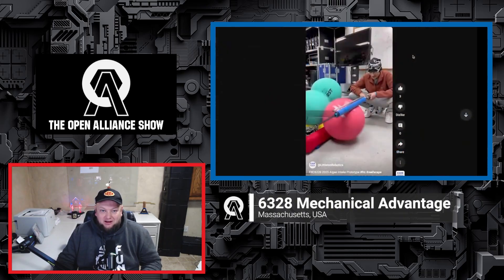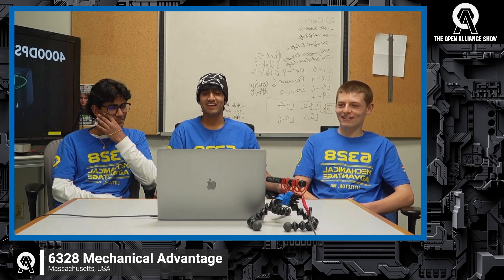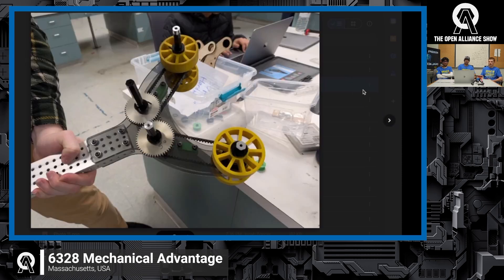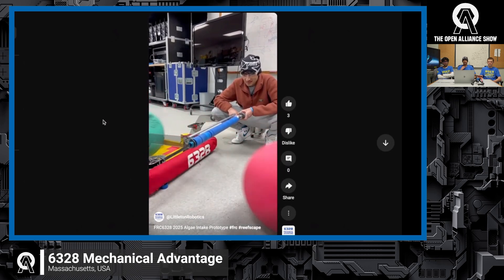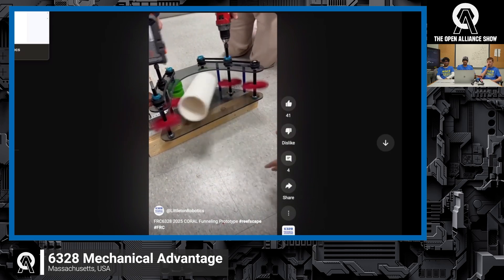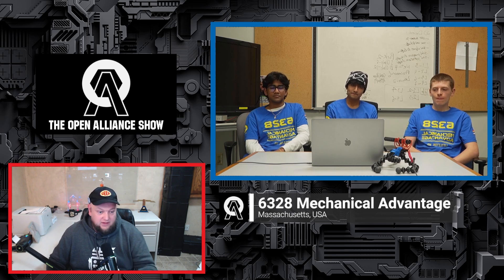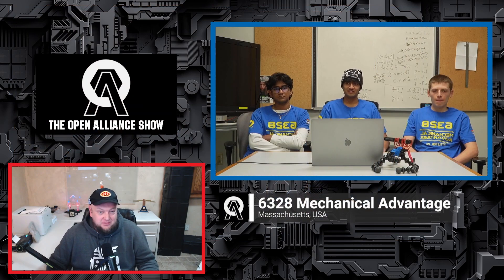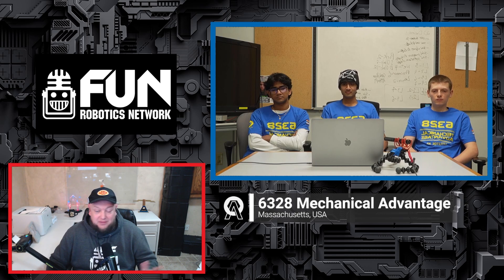6328 Mechanical Advantage | Algae & Coral Prototypes | Algae Vision Tracking | FRC OA Show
3x consecutive division winners 6328 Mechanical Advantage is back on the FRC Open Alliance Show showcasing some of their amazing progress for REEFSCAPE. Check out their Algae & Coral Prototypes and all the amazing software/vision  tools including camera analysis and algae tracking.